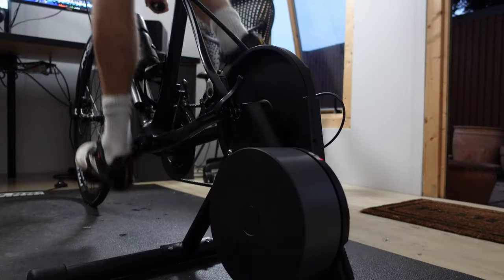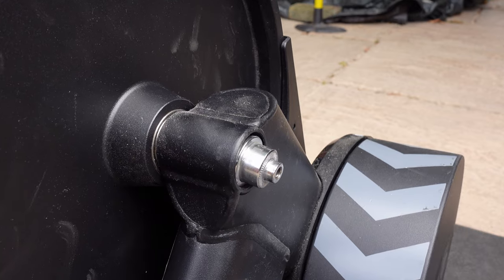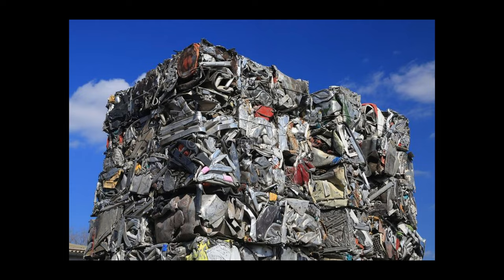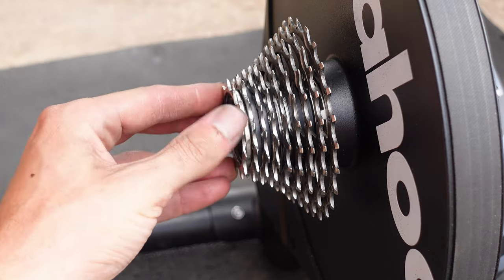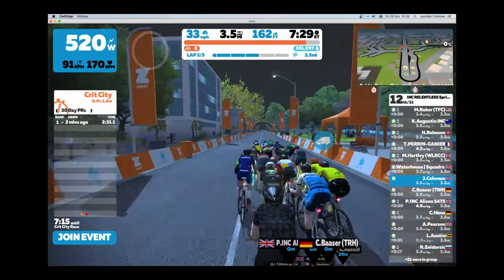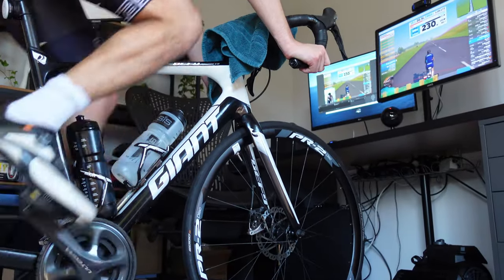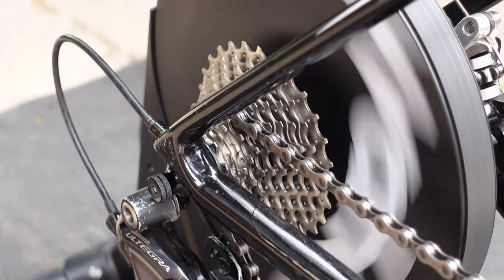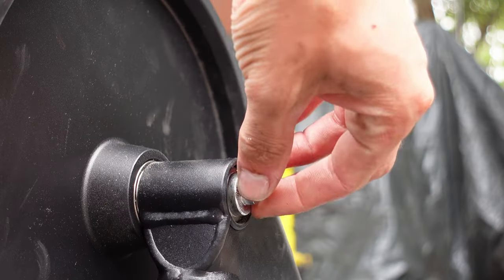1 Year With the Wahoo Kicker Core // Watch Before You Buy!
The wahoo kickr is a great little turbo trainer, but is it a smart trainer worth purchasing? Good question! Over the last year, I've been using the turbo trainer every week and putting it through its paces. Now I'm in a good place to tell you what to look out for the things I like about this smart trainer and the things I don't like.

Being a "cheap" (nothing is cheap in the bike world) turbo trainer does it fall back on any features or build quality? How does it stand the test of time? That's what I'll be covering in this video, so you know whether or not the Wahoo Kickr Core is worth purchasing or not!